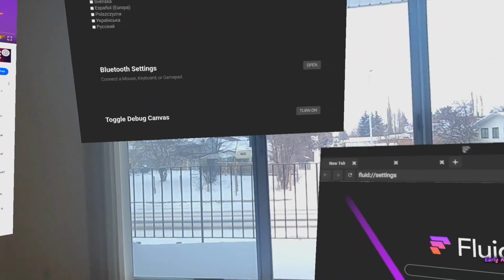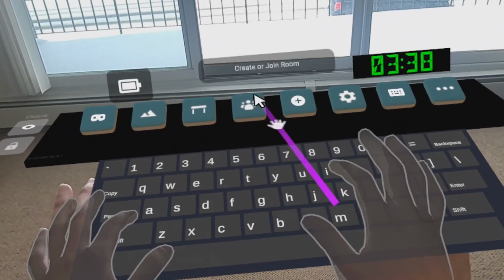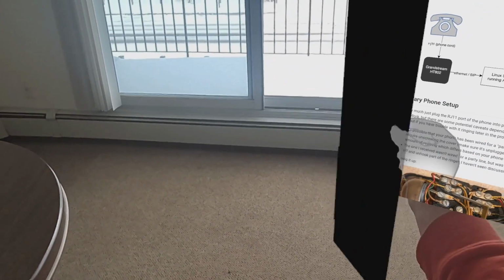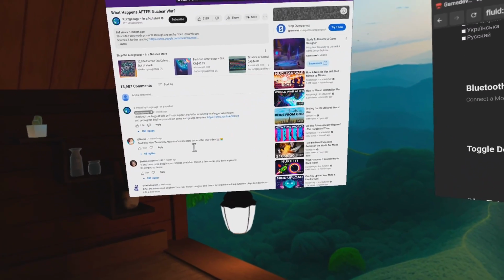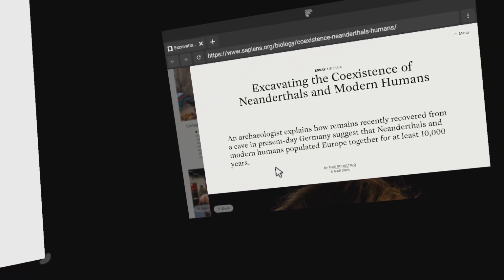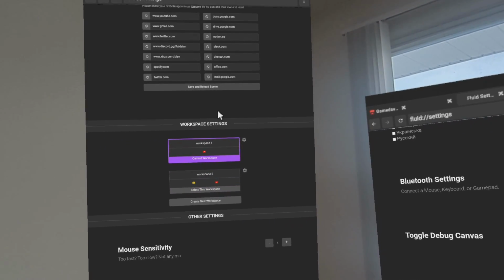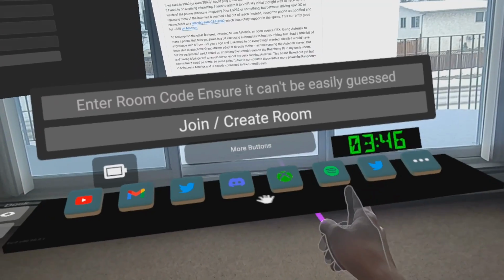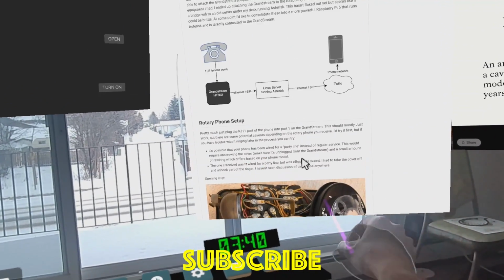Fluid | Best Web Browser In VR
In this video I will be exploring Fluid app in which you can browse web inside your VR. It allows you to add unlimited screens and have various useful gestures to place them anywhere you want. You can create or join rooms in which you can share your web browser tab with your friends and can watch videos or work together.  The developer team of fluid app is pushing updates and making it even a better app. I think overall it is just an amazing app that you should try.